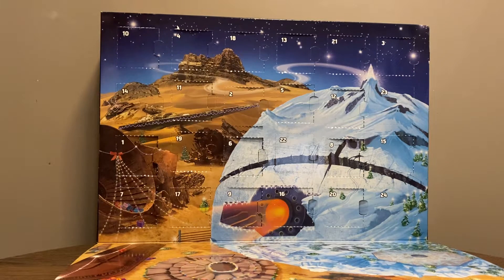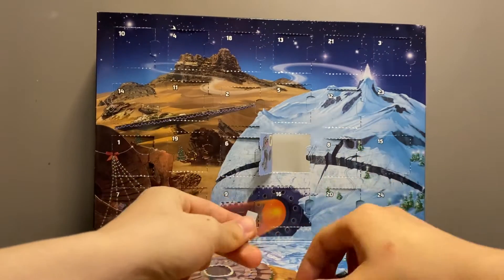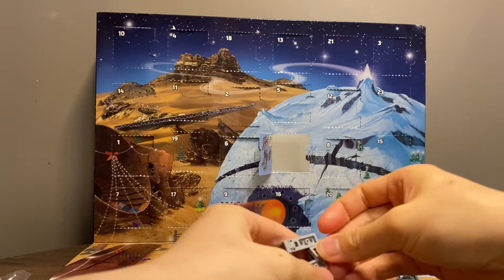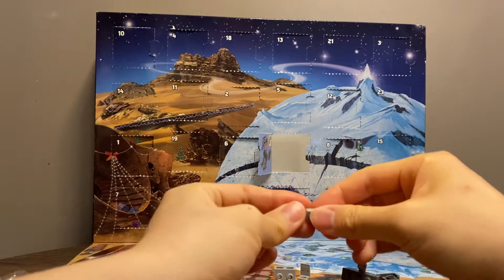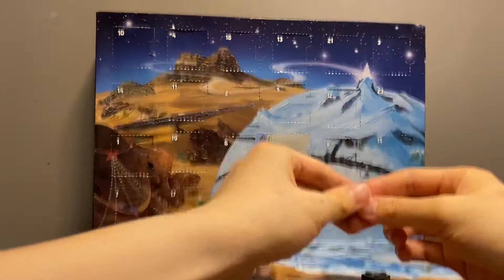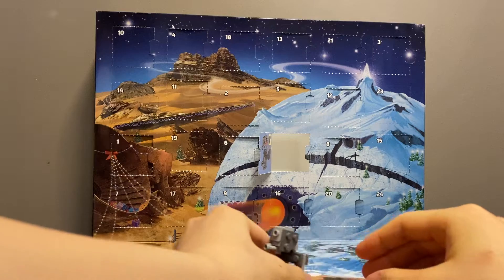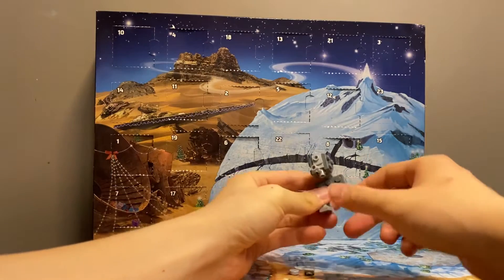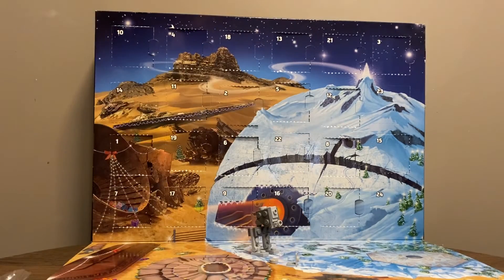[Day 22] LEGO Star Wars Advent Calendar 2017 (75184) unboxing!